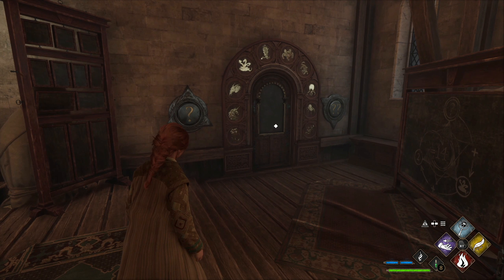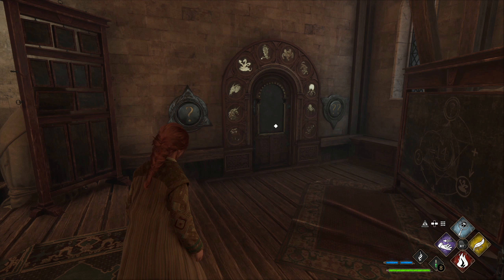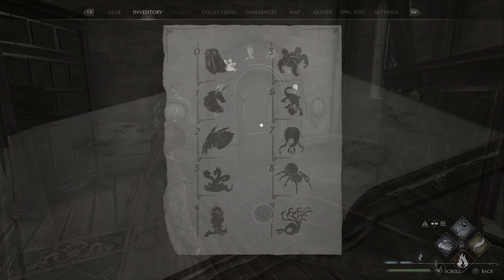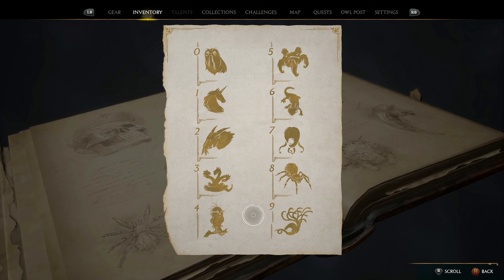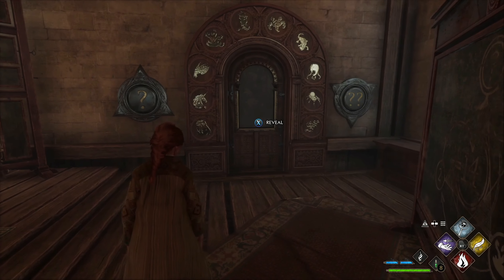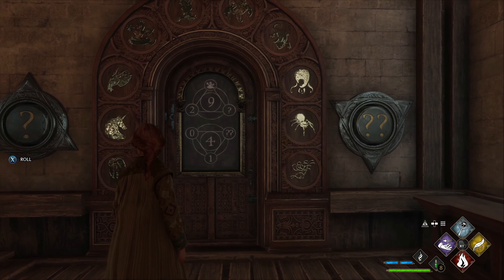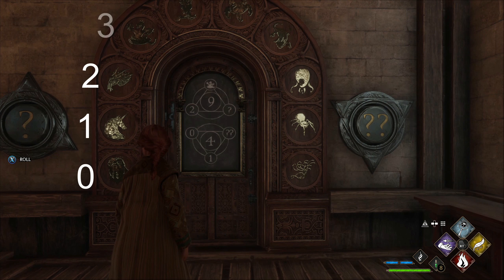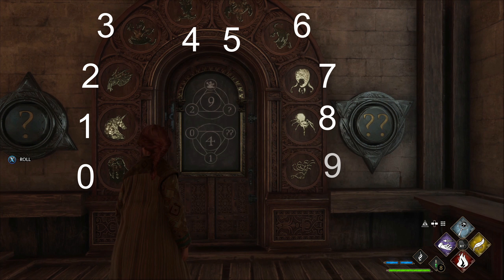Hogwarts Legacy (how to open animal door)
Arithmancy is a magical discipline that involves using numbers and mathematical calculations to predict future events and analyze magical phenomena. In the world of Harry Potter, Arithmancy is a subject taught at Hogwarts School of Witchcraft and Wizardry.

It is likely that Arithmancy will be featured as a subject that players can learn and use to help them navigate the game's magical world. Players may be able to use Arithmancy to solve puzzles, decipher codes, and make predictions about the future.

In the Harry Potter series, Arithmancy is often used by characters such as Hermione Granger, who is known for her academic prowess and mastery of various magical subjects. It will be interesting to see how Arithmancy is implemented in "Hogwarts Legacy" and how it will impact gameplay.